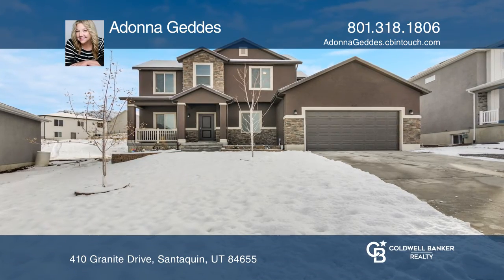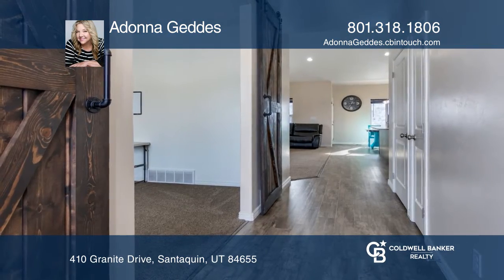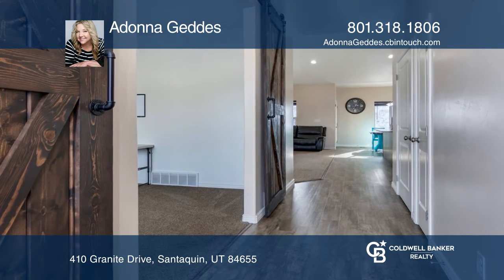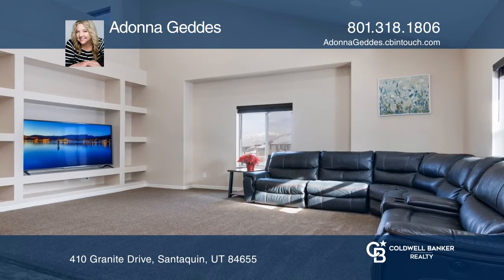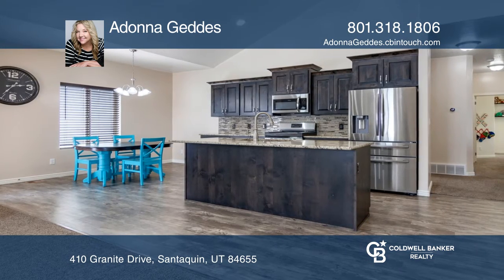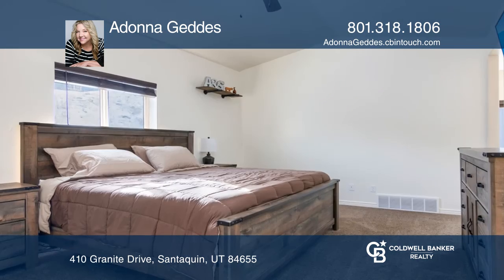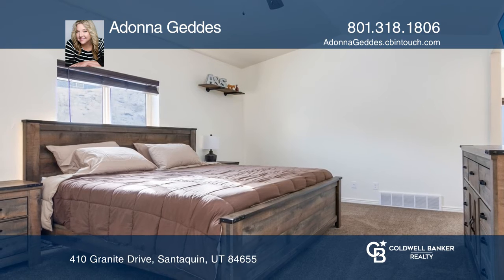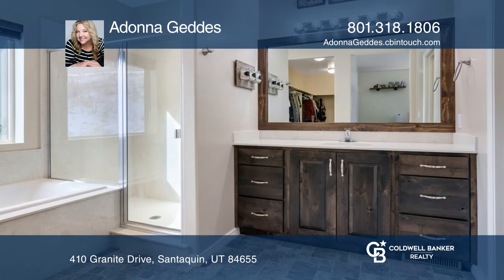410 Granite Drive Santaquin, UT | ColdwellBankerHomes.com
410 Granite Drive, Santaquin, UT

Welcome home! This nearly brand new and gorgeous, spacious home comes with all the bells and whistles including a covered patio, barn doors into your den, a large, open and vaulted family room adjacent to the open kitchen which includes granite, gas stove and range, lots of counter space and a large